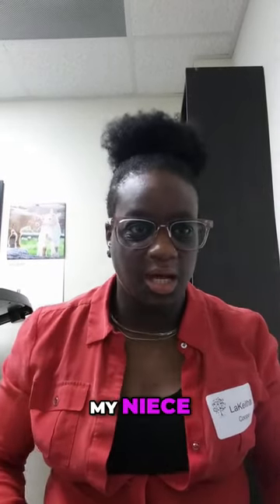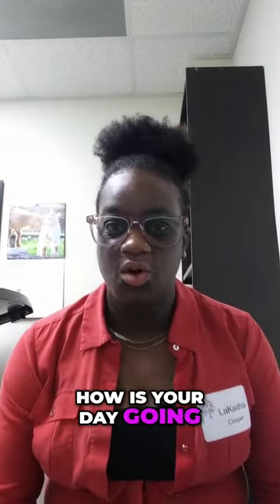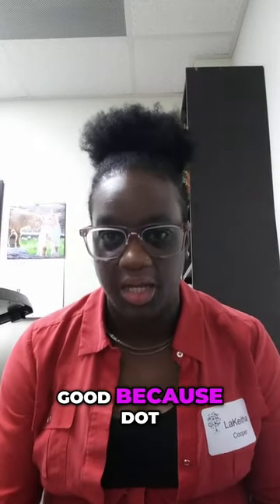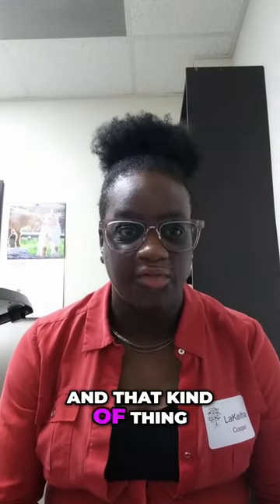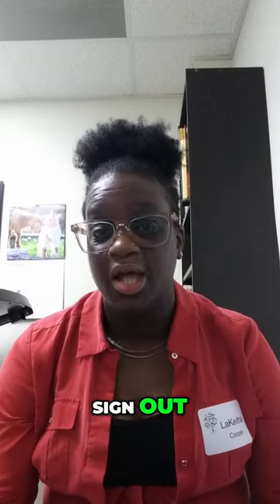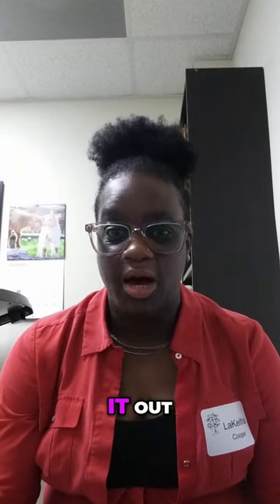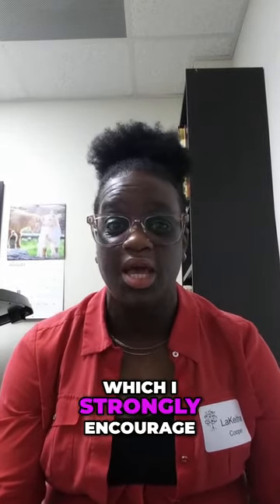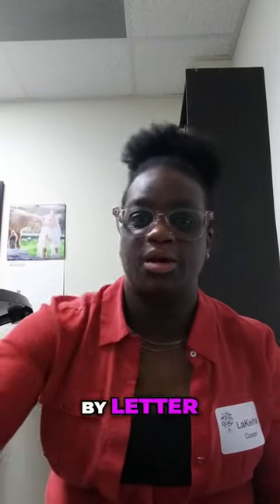Prepare for Home School Success | Organize Materials & Daily Check-Ins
Heyyyyy!! I am ThreePlusKei, your favorite social worker!

In addition to being a social worker and public speaker, I also create lesson plans for those teaching in a home school setting! My plans have an emphasis on socio-emotional learning, physical activity, and promotion of accountability.

*Covered in this short video are 3 key points to jumpstart your day with your kiddo(s)!
1. Gather materials
2. Socio-emotional check-in
3. Word of the day dictionary wotd wordoftheday definition enunciation*